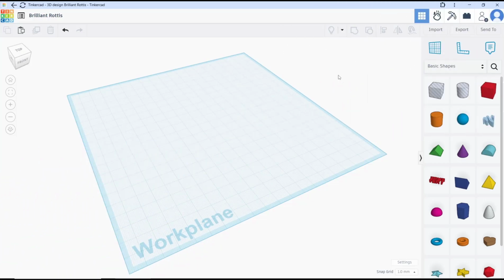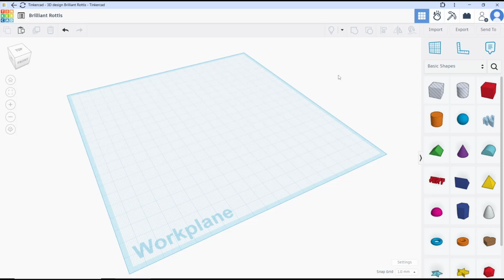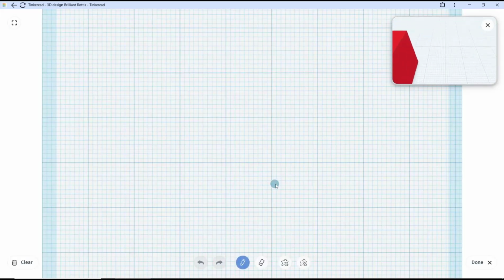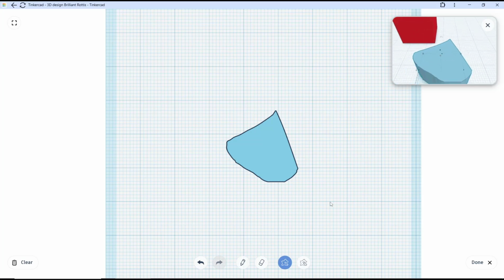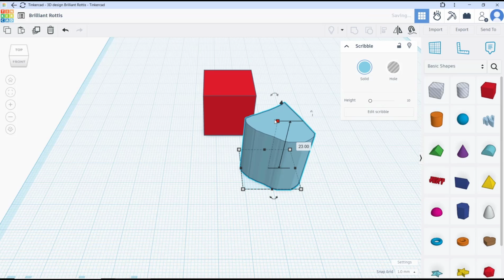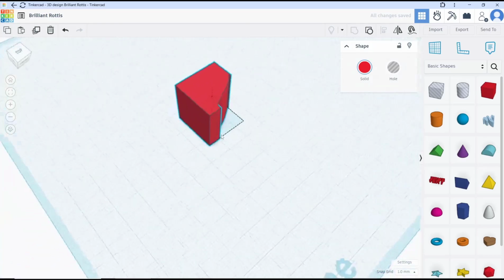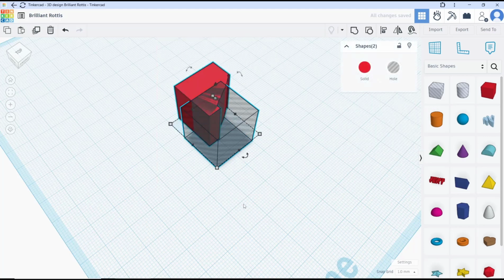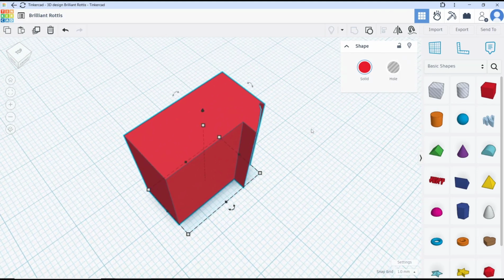TinkerCAD How To Slice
TinkerCAD is a popular tool for 3D modeling and design. Learn how to slice models in TinkerCAD with this step-by-step guide to create and customize your designs with ease.